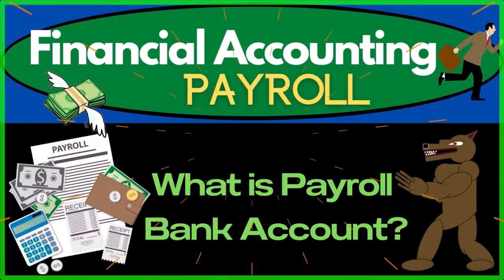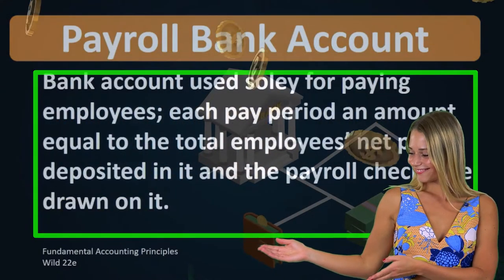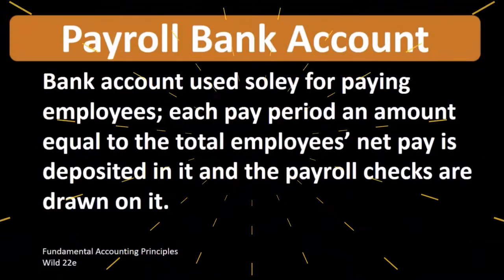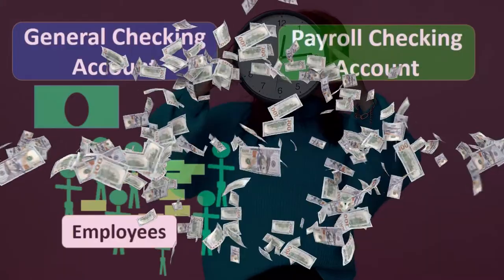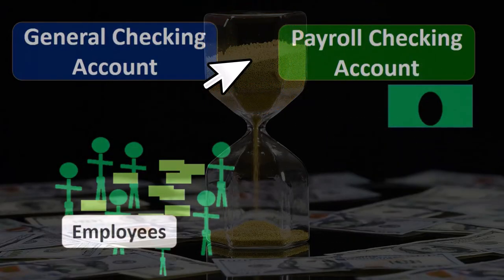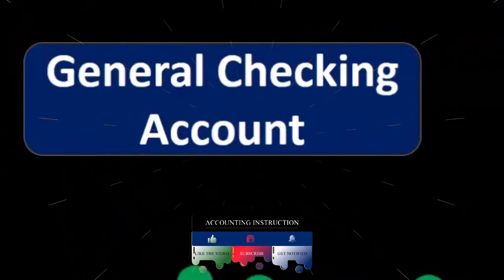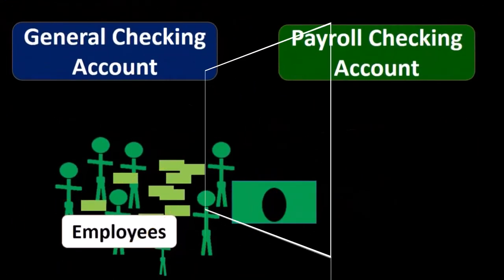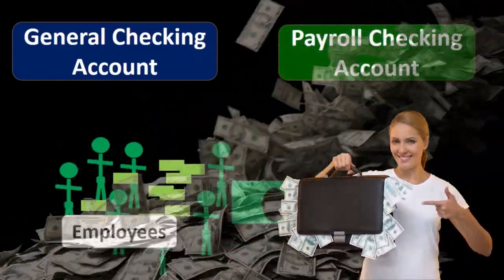What is Payroll Bank Account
Payroll Accounting